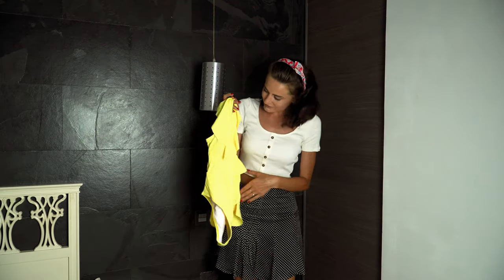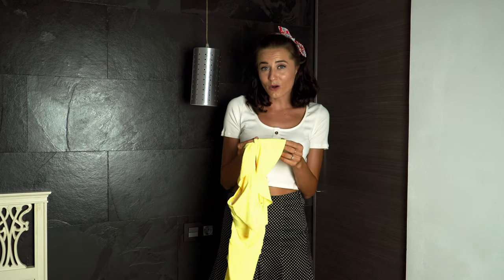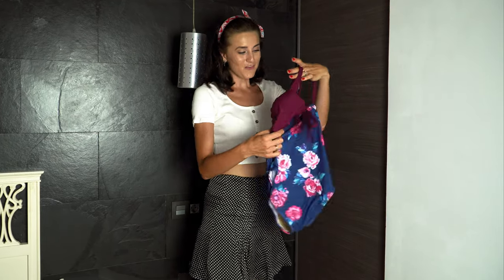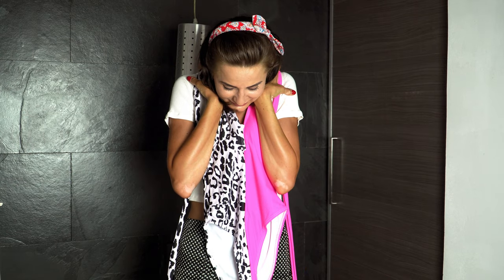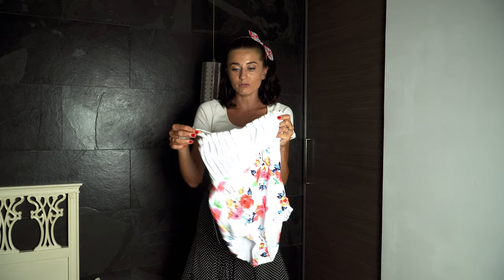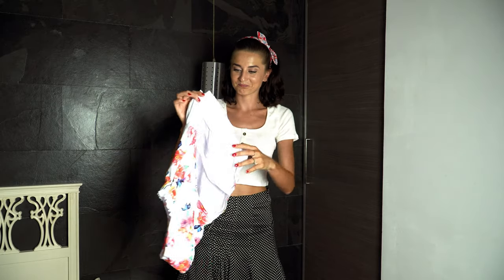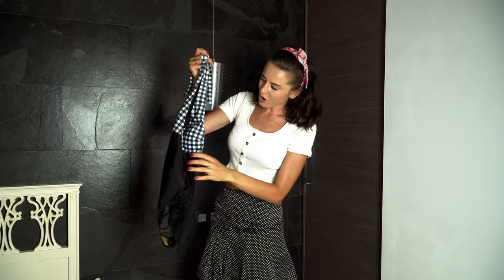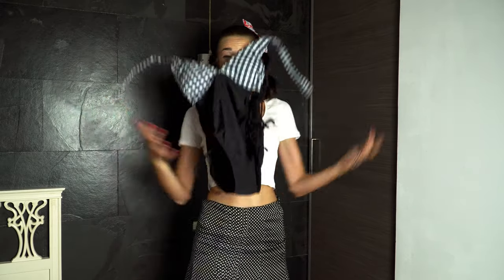One Piece Swimsuit Try On Haul 2020 Summer *Pinup Style*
Hello! I am back with another try on haul. This time I was inspired by the great pinup style artist Alberto Vargas and decided to order all my one piece swimsuits in this style. I ordered everything from Beachsissi and was not disappointed... but how do you like my choices? :)

***BODY  PRODUCTS I USE***
Tea tree for Vitiligo
Coconut oil for my legs
Shimmer for my legs
Dry oil for legs

Shampoo
Conditioner
For Damage hair

***FACE PRODUCTS I USE***
Face oil
Eye Cream
Face Cream
Sun Protection

You are not allowed to download my video and publish again. Please share if you like my video.